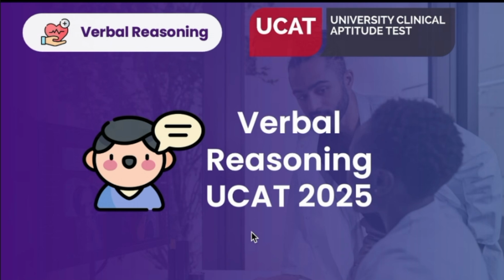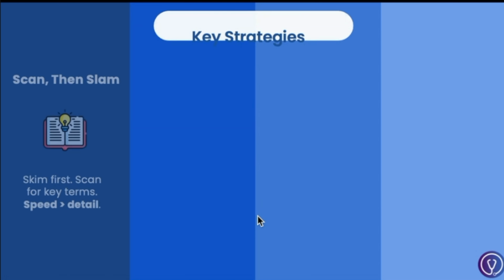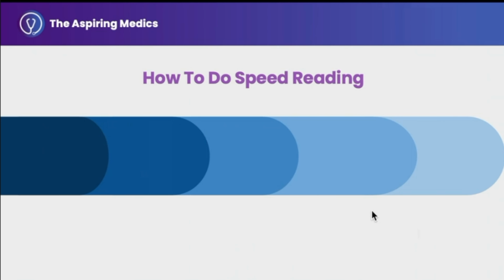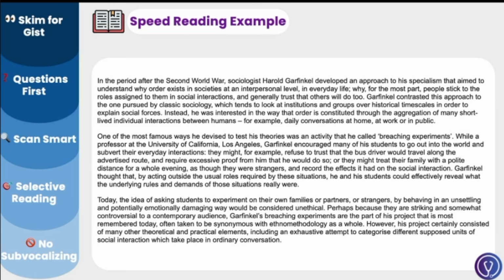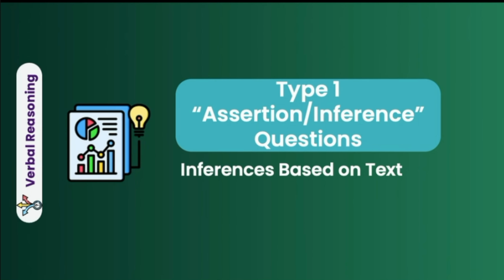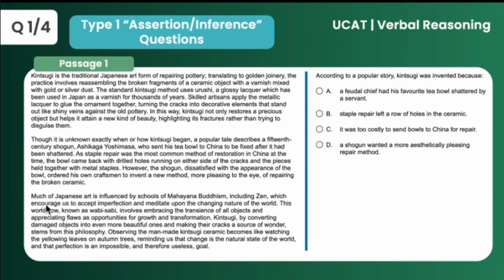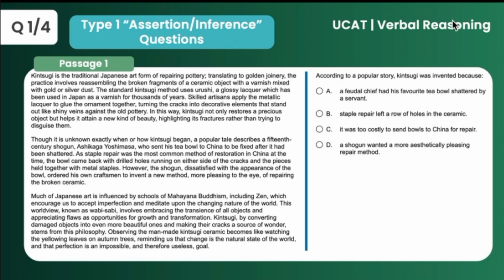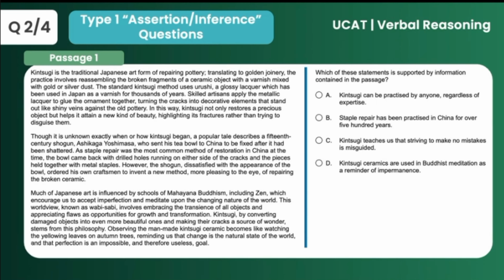UCAT Verbal Reasoning Top Tips - Strategies & Tactics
🆕 Book your FREE Consultation and find out how The Aspiring Medics can TRIPLE your chances of getting into medical school with our 100% personalised expert 1:1 tutoring!

Struggling with UCAT Verbal Reasoning? This video shares clear, time-saving strategies to help you read faster, avoid traps, and boost accuracy. Perfect for aspiring medics aiming for top scores.